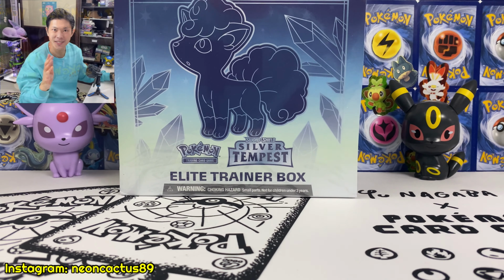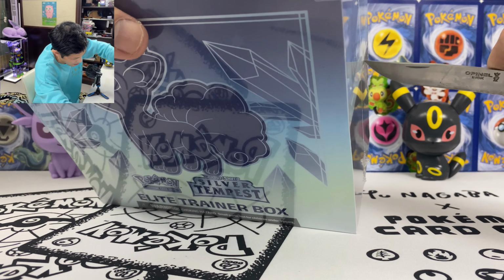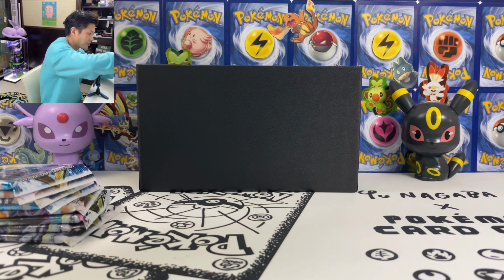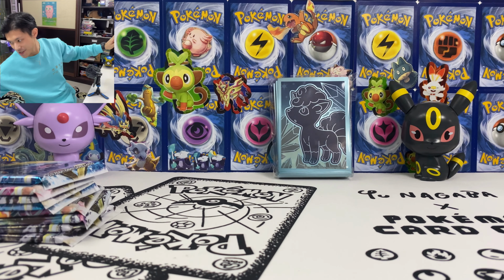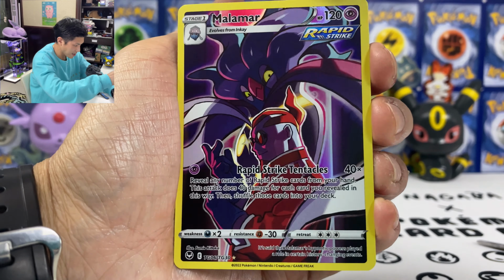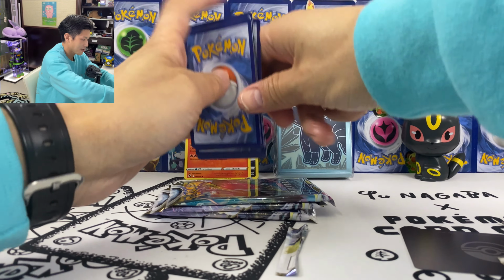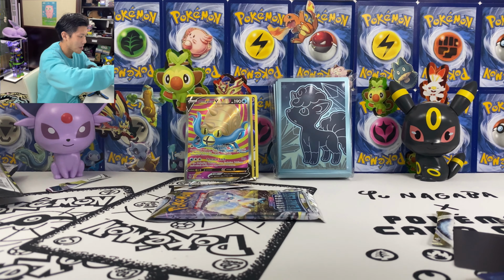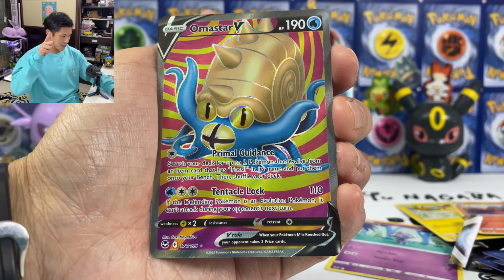*NEW* Opening Pokemon Silver Tempest Elite Trainer Box!!!